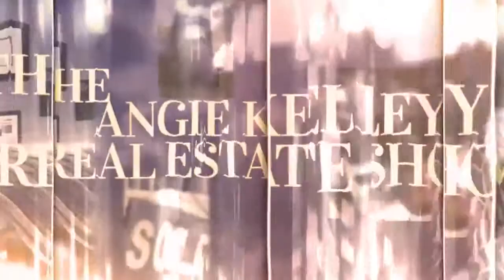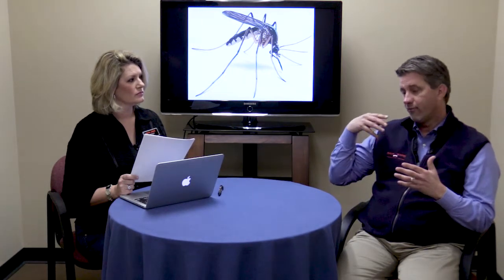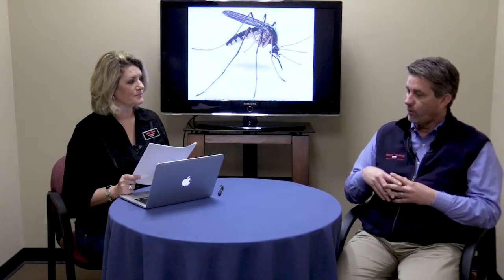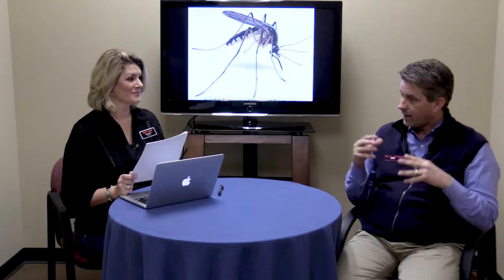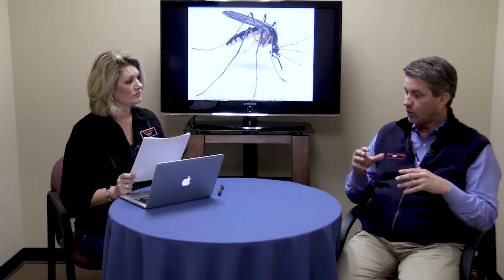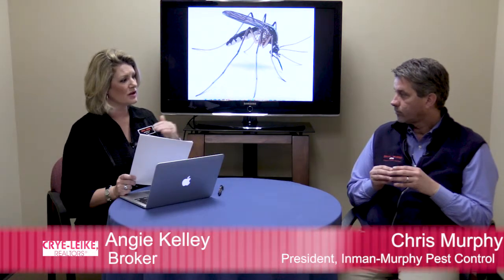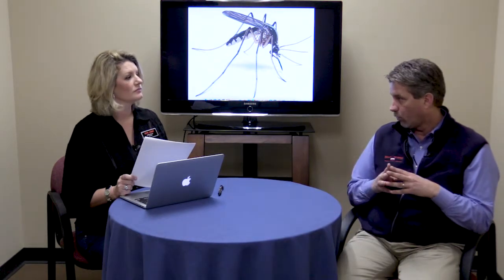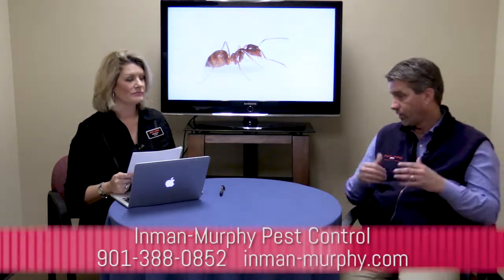How to Treat Mosquitoes to Enjoy your Backyard or Pool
What can be done to reduce mosquitoes on your property? I interviewed Chris Murphy of Inman-Murphy Pest Control about best practices to reduce mosquitoes on your property and be able to enjoy your outside time.

In this video, Chris explains how regular mosquito treatments can help cut down on mosquitoes, dispelled the myth that only people with standing water can have a mosquito problem, and provided additional tips to make you aware of steps you can take to reduce mosquitoes around your home.

Listen in!

I'm a top-performing Memphis area real estate agent selling residential & commercial properties in Shelby, Tipton & Fayette counties. I have 10+ years experience with a 100% Customer Satisfaction rating!

I have extensive experience with properties across the Mid-South. Also, I often stage homes, and have knowledge of different pool types and rural properties with wells and septic. I'm a big fan of on-going classroom educational seminars, and have earned several real estate certifications along the way.

Ultimately, I love what I do, put customer service as my top priority, and love the people I work with.

Multi-Million Dollar Club
Broker
ABR-Accredited Buyers Representative
CRS-Certified Residential Specialist
CRA-Certified Relocation Associate
e-PRO-Certified Internet Specialist
SRS-Sellers Representative Specialist
MRP-Military Relocation Professional